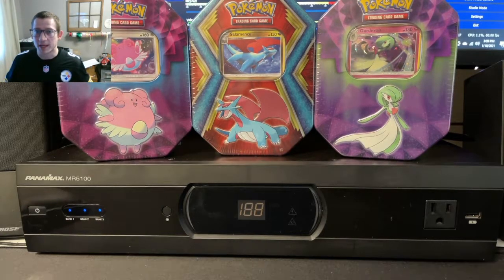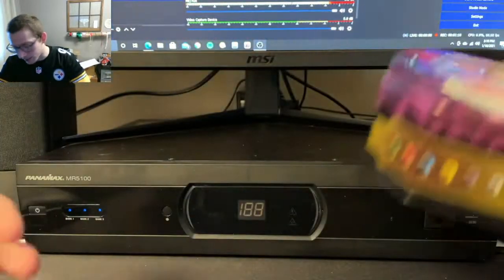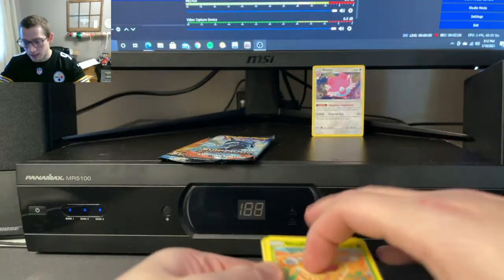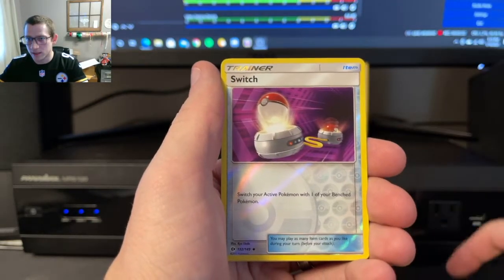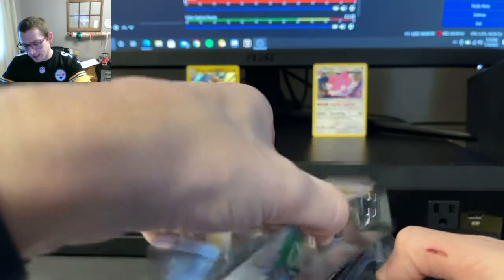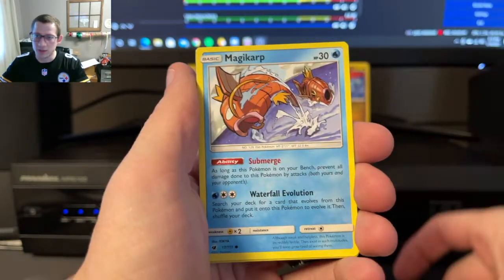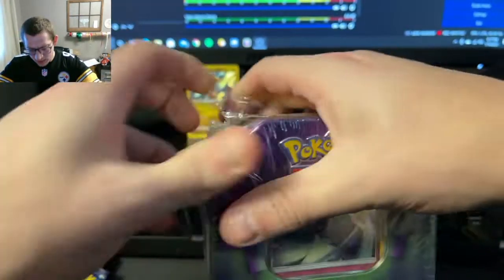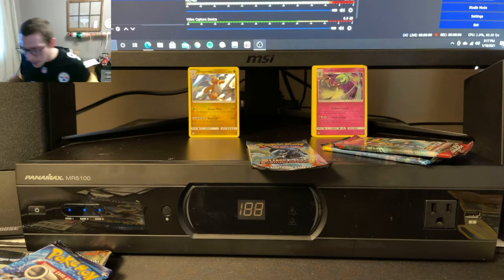Opening up 3 Hobby Lobby Pokémon Tins!!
Just like the title says, I'm opening up 3 Hobby Lobby Pokémon Tins!

I'm giving away everything from the last tin along with all of the promo cards.